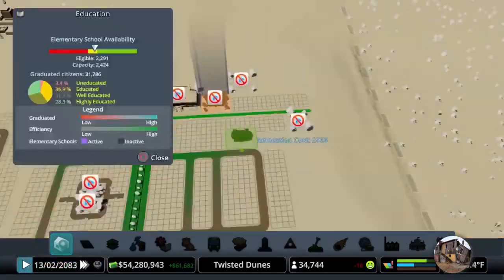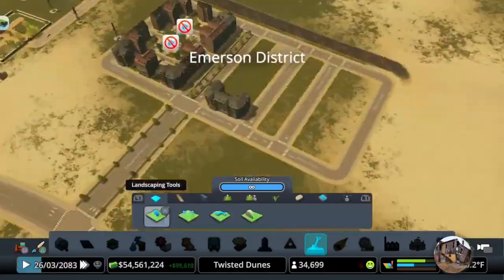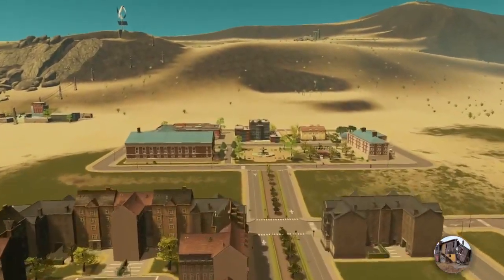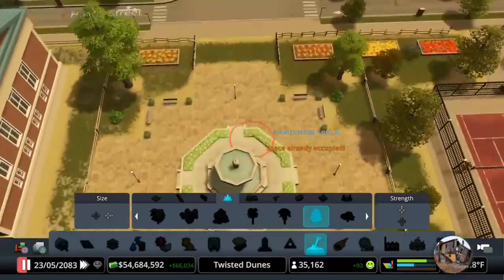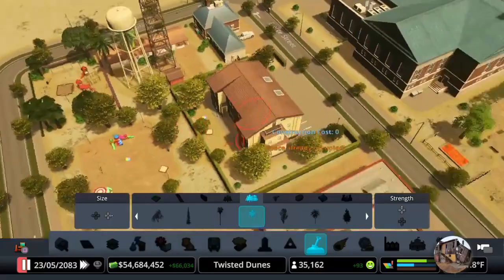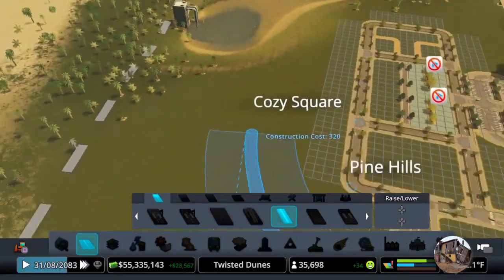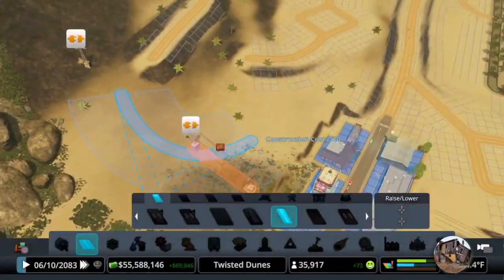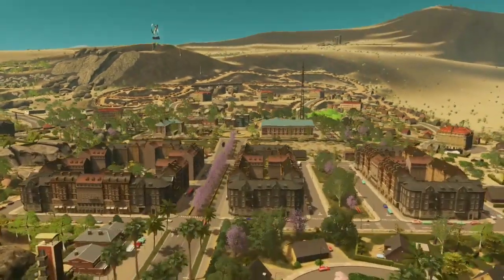Twisted Dunes EP13: An Education Park and European Suburbia Residential Area.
In this episode we reclaim the land once held by the industry and turn it into a gorgeous place to raise a family.